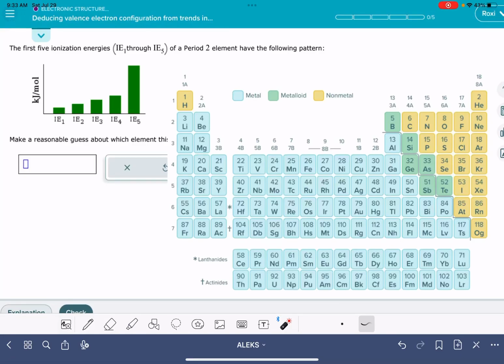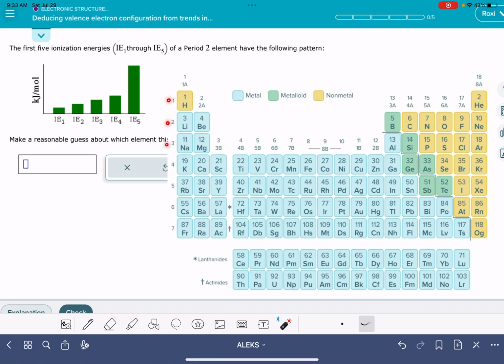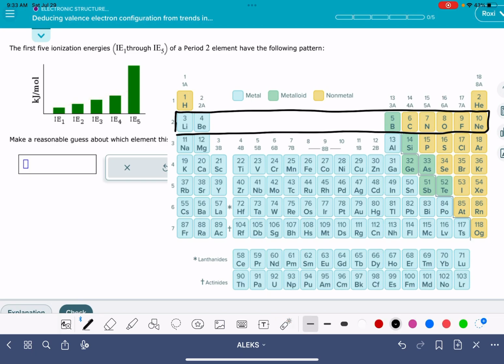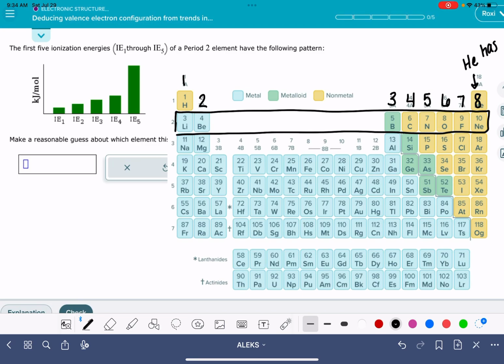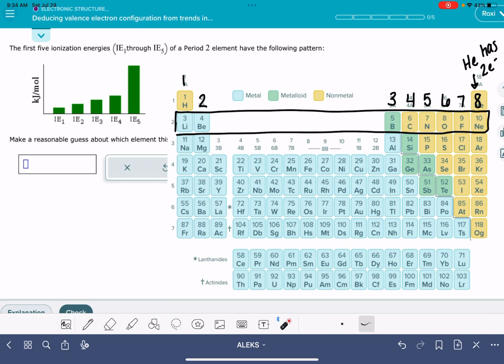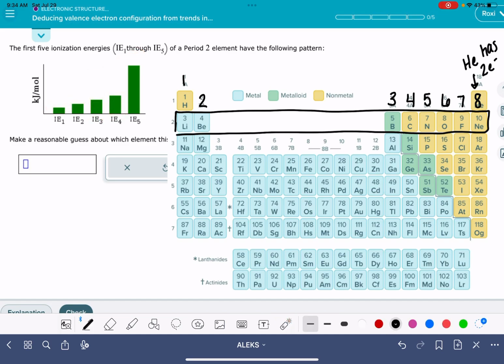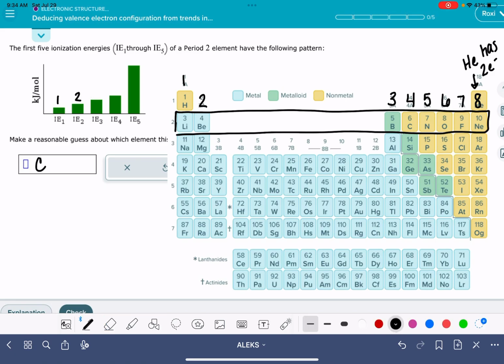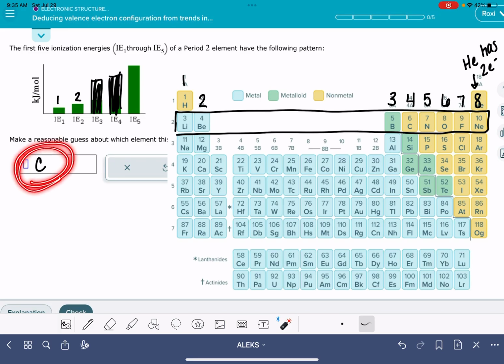ALEKS: Deducing valence electron configuration from trends in successive ionization energies